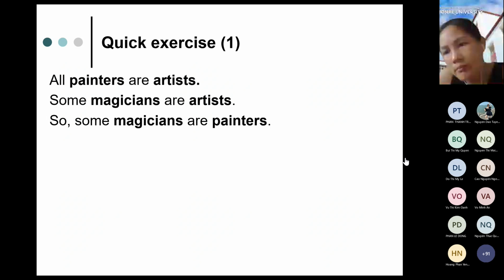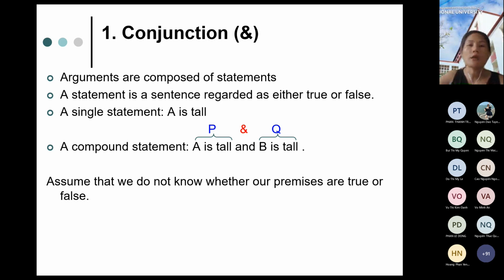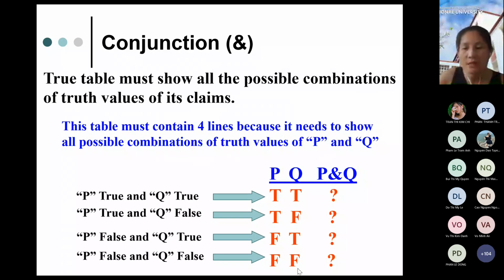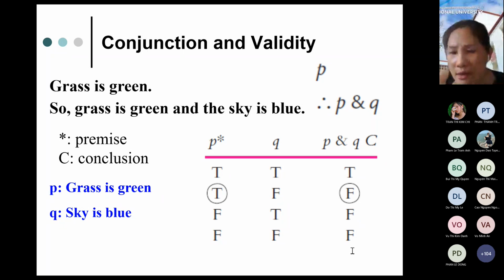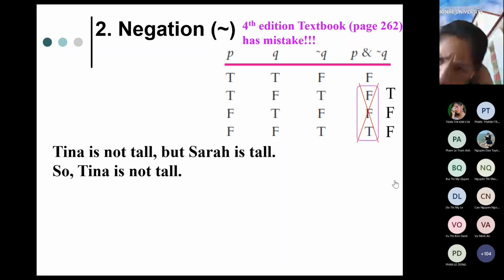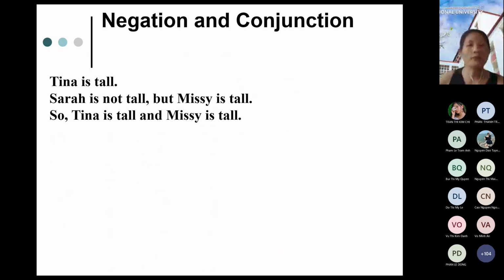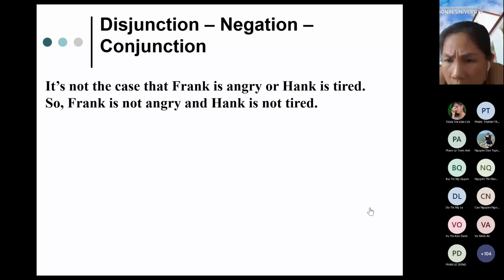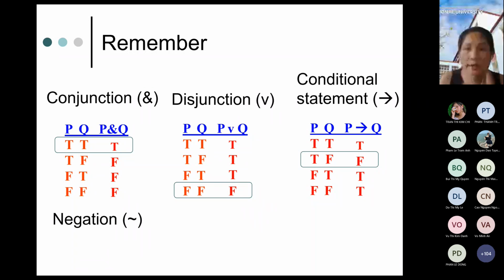Critical Thinking - Lecture 05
Critical Thinking (PE008IU), Autumn 2021
Lecture 05